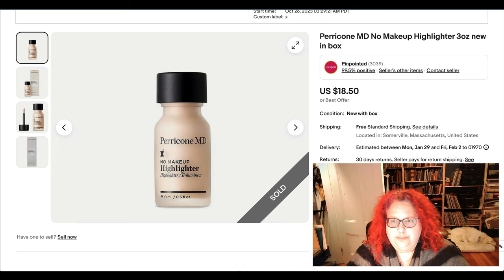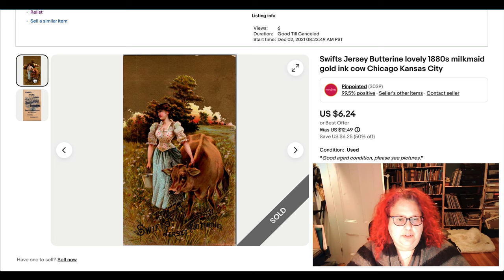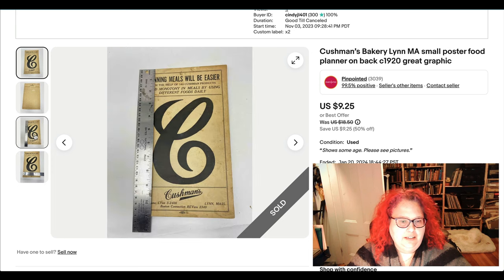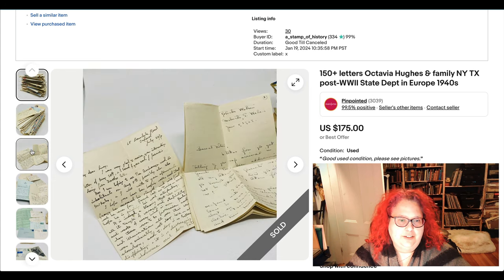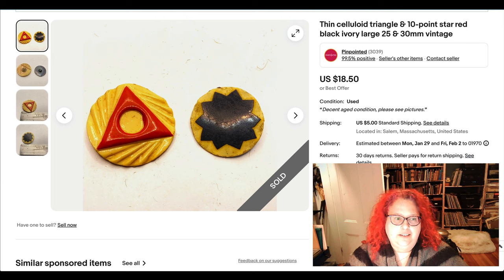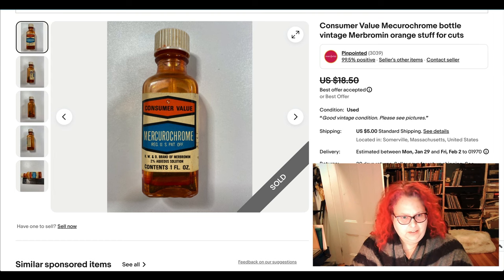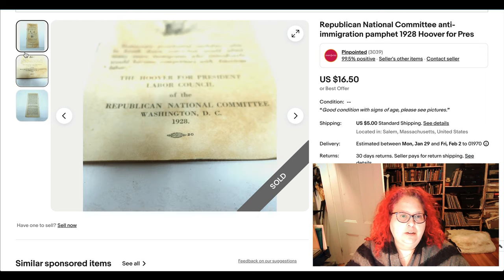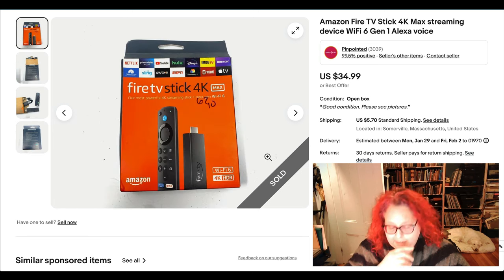What Sold on Ebay | 2024 week 4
Yup, it's a new Ye Olde What Solde video. Checking out this week's sales and where I got stuff from and what I paid for it. This week featuring a smattering of novel mass-produced consumer goods in with the ephemera and bits of papery goodness.

I’ve gathered all the downloads for the CSV series along with some other seller resources

If you are in a position to, I’d be ever-so-grateful (no, really), if you’d consider buying me a coffee.